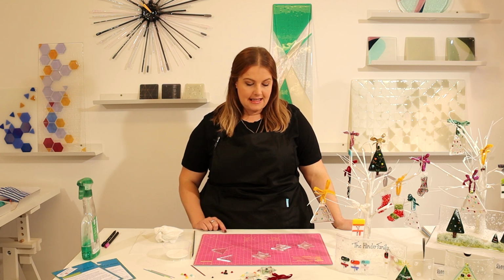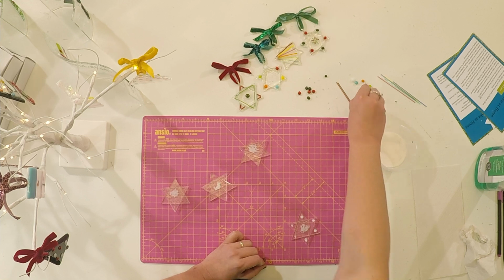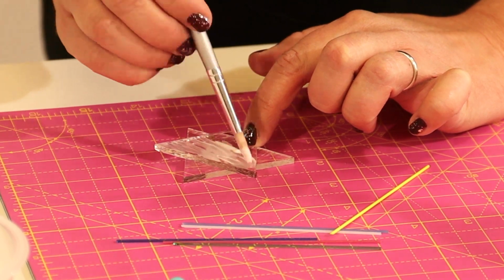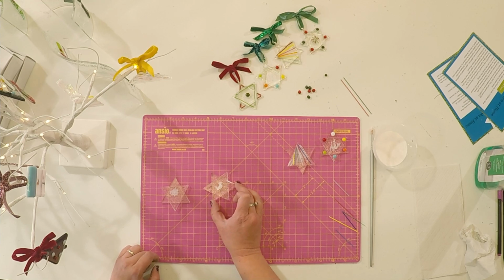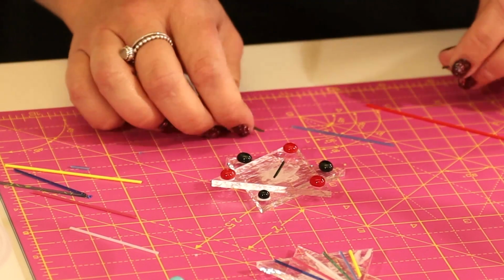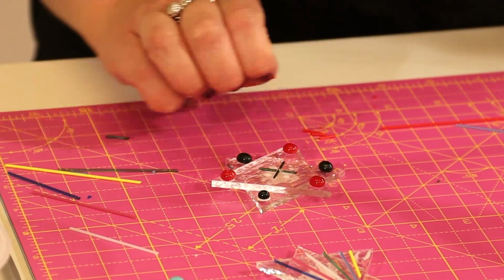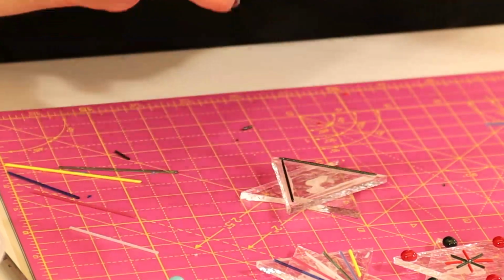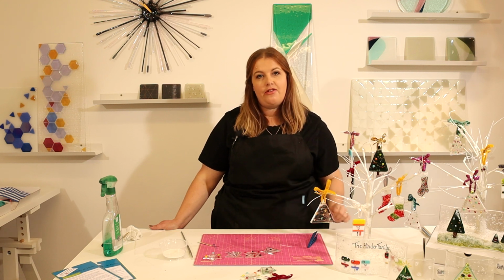Star Christmas Tree Decoration Tutorial, The Glass and Art Studio with Katie Hinder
A step by step tutorial to show how to make the Star Christmas Tree Decorations using the Make at Home Kit from The Glass and Art Studio. Each kit uses only Bullseye glass and is put together by hand.